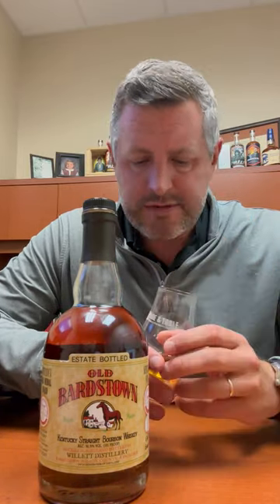Old Bardstown Estate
🥃 Old Bardstown Estate 750
People still view Willett as relatively scarce, especially some of the bourbons, but hiding in plain sight is Old Bardstown estate, a 4-5 year bottling of Willett Estate bourbon bottled at 101 proof. Peanut butter, vanilla, and maple on the nose. On the palate, a rich, chewy, biscuit and orange marmalade note persist. Almost the PERFECT bourbon for an Old Fashioned.